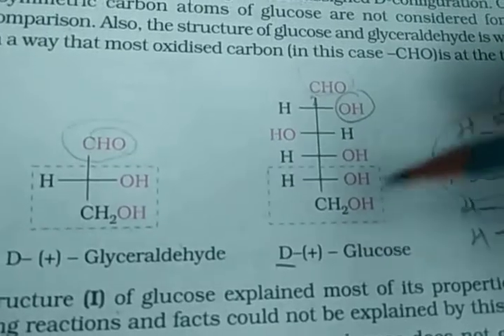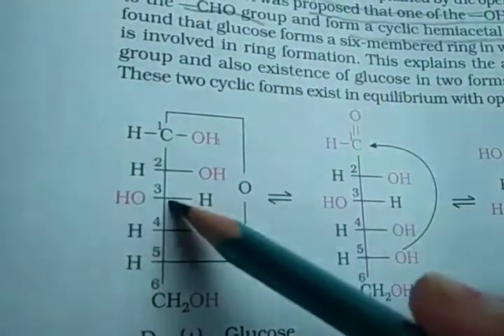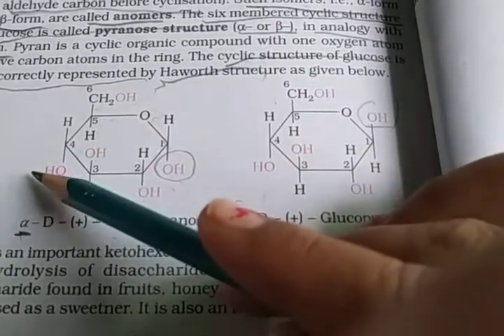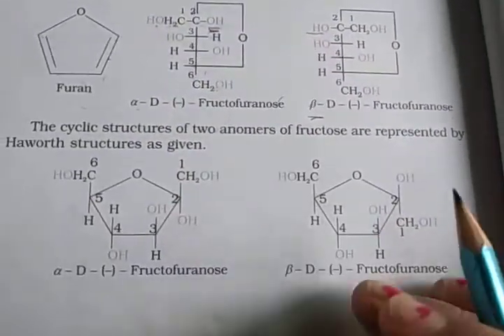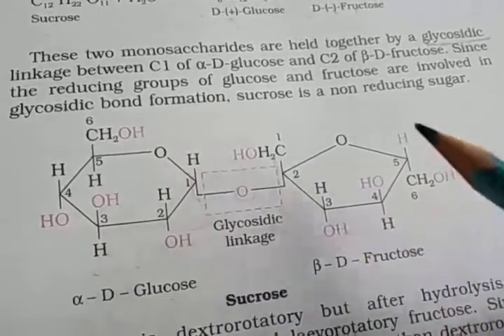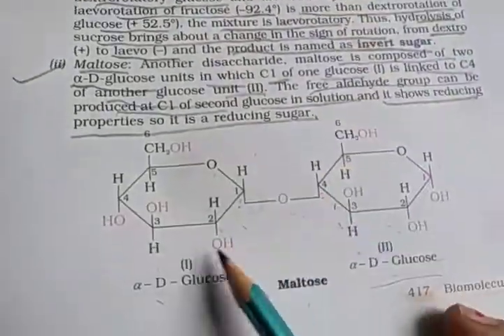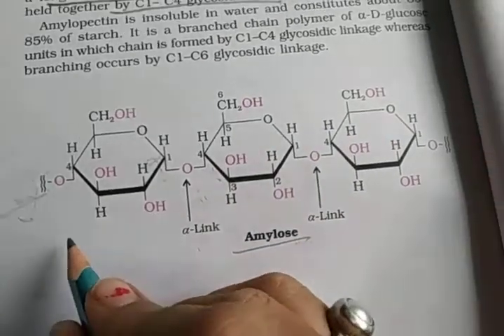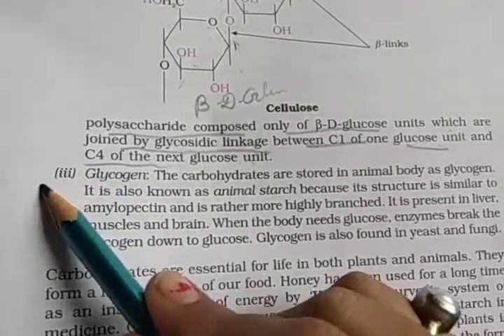Std.12,video-115,che.(part-2),ch.14,topic-cyclic st.,fructose,ex.of disaccarides & polysaccarides